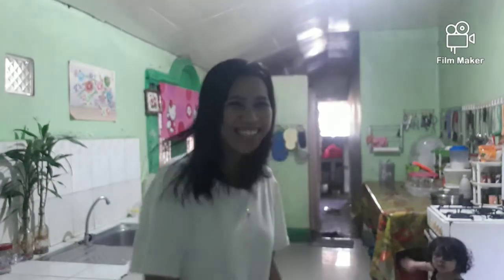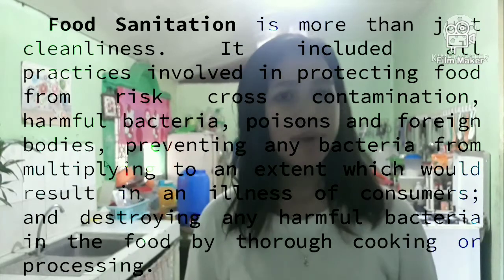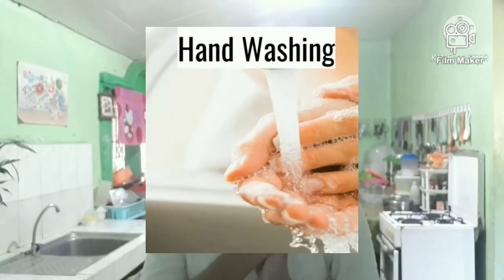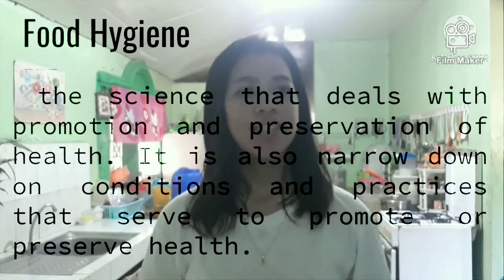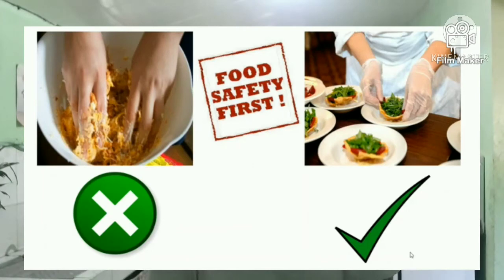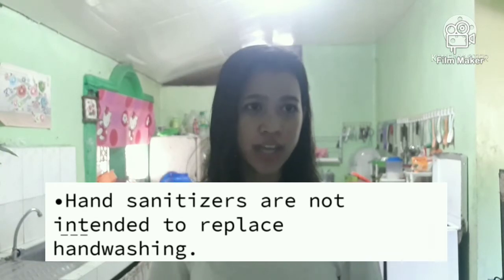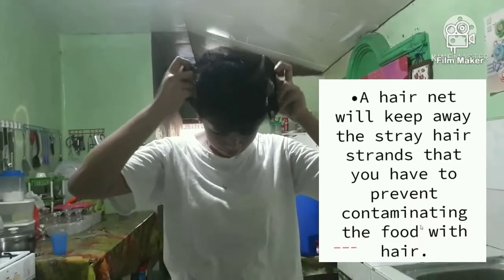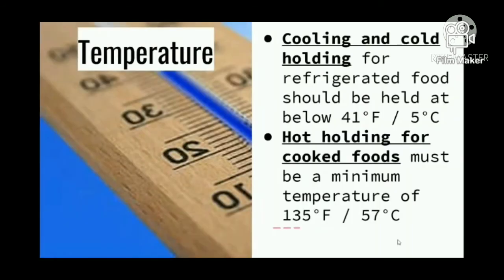FOOD HANDLING VLOG (Risk Management as Applied to Safety, Security and Sanitation)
FRONTAL, IRENE KATE Y.
RISK MANAGEMENT AS APPLIED TO SAFETY, SECURITY AND SANITATION
FOOD HANDLING VLOG
THC2-Unit1-B-Assessment 2